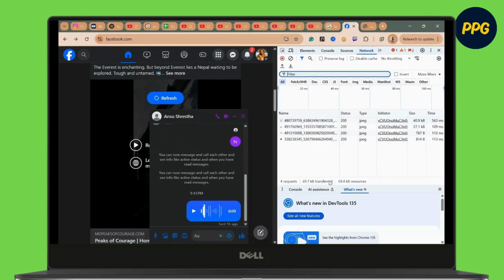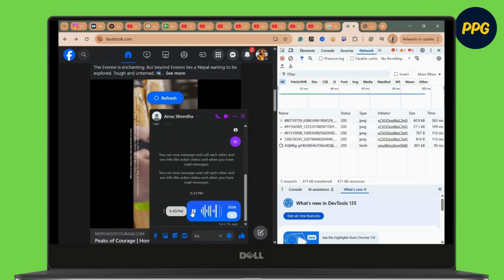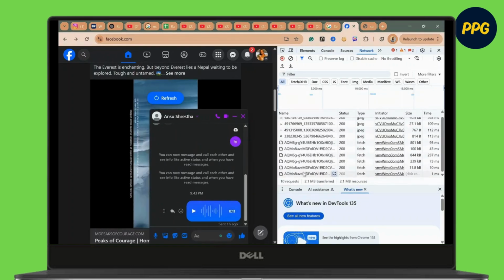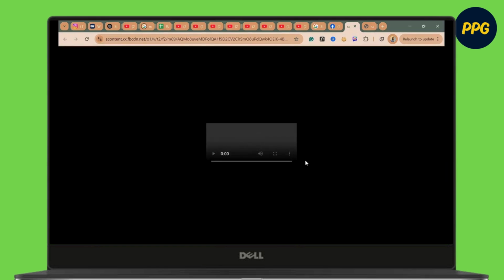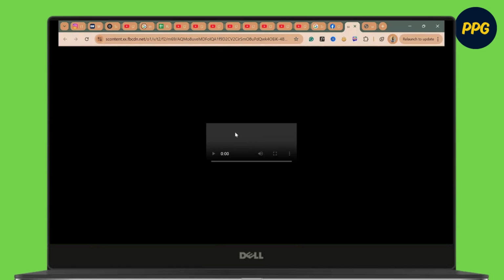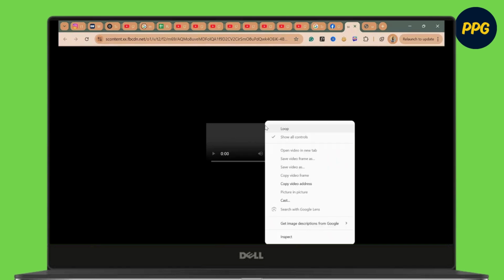How to save voice messages from messenger to computer ?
Hello Guys,

Welcome to our detailed guide on "How to Save Voice Messages from Messenger to Computer?"
If you're looking to download or save your Facebook Messenger voice messages to your computer, laptop, or desktop, this tutorial is for you.
Many users want to keep important Messenger audio messages offline for backup, legal purposes, or personal memories.
In this video, we'll show you step by step how to download Messenger voice messages, save them as audio files, and transfer them to your PC easily.
We will guide you through the latest methods that work in 2025, including browser methods and mobile-friendly tricks for saving voice recordings from Messenger chats.

In this video, you will learn:
How to download Messenger voice messages to PC
How to save audio messages from Facebook Messenger to computer
How to save Messenger voice messages to desktop
How to download voice messages from Messenger chat to your laptop
How to keep Messenger audio messages as files
How to save Messenger voice recordings on your computer easily